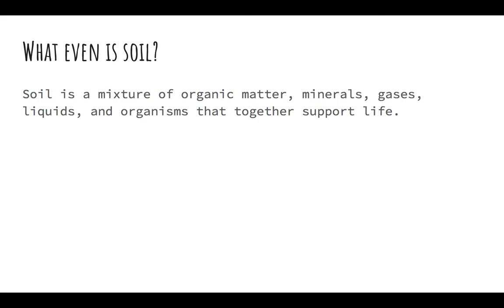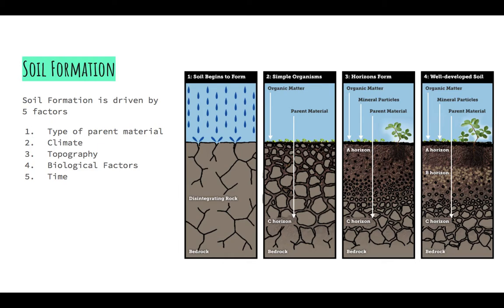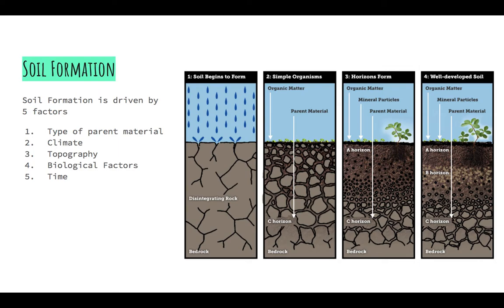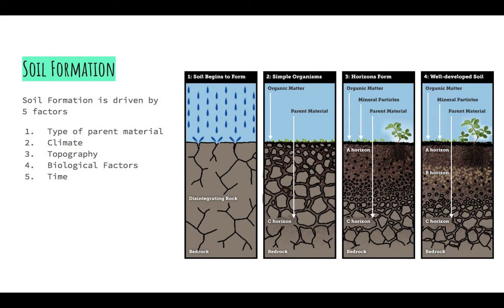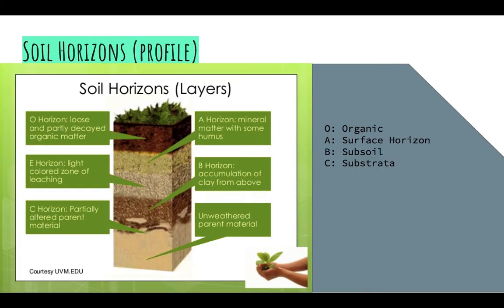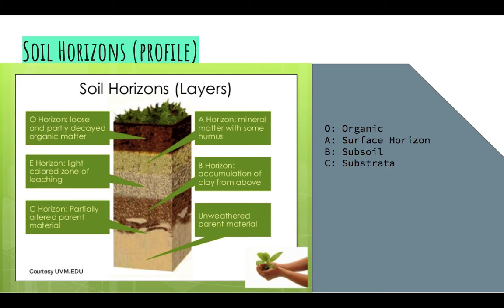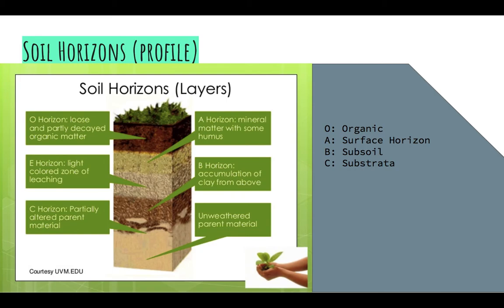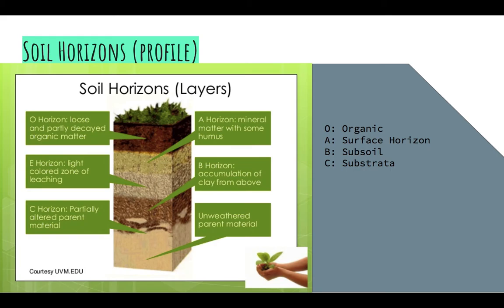U5W1D3: Soil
Soil formation and horizons